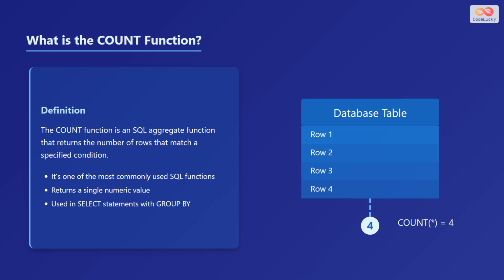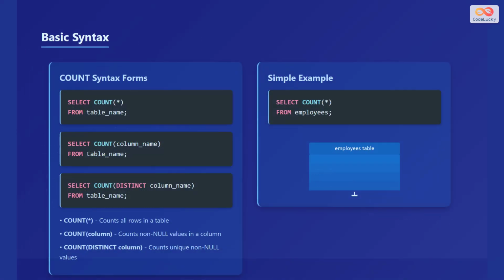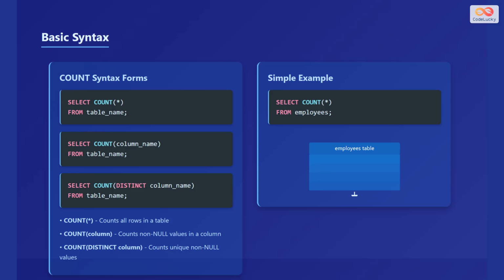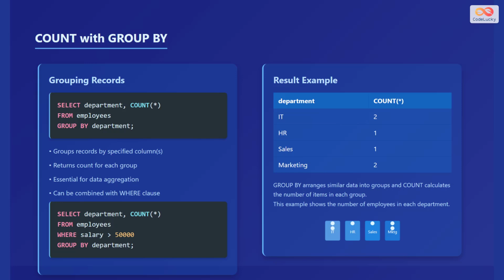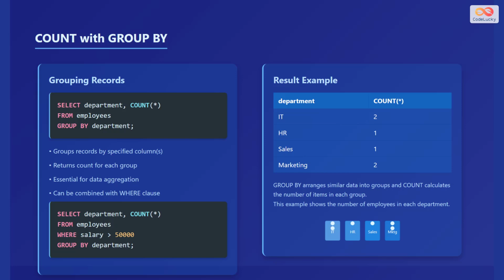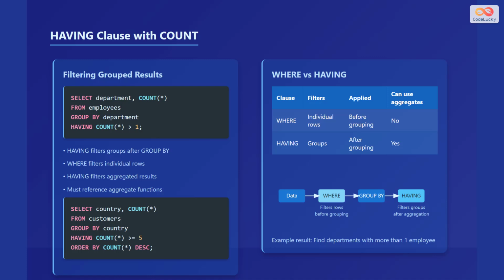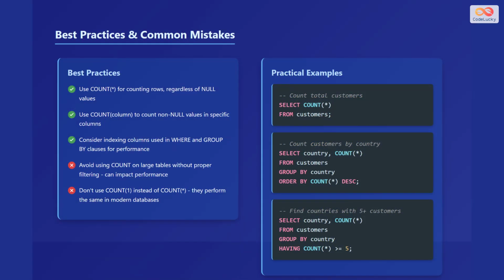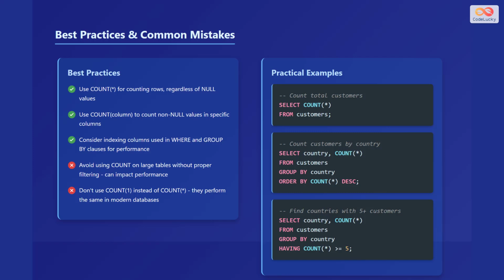SQL COUNT Function: Master Counting Rows in Your Database 📊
Learn how to use the SQL COUNT function to efficiently count records in your database tables! 🚀

This tutorial is designed for beginners and covers everything you need to know, from the basic syntax to advanced techniques like using COUNT with WHERE, GROUP BY, and HAVING clauses. Understand how to filter your data and aggregate results to gain valuable insights. Whether you're just starting with SQL or looking to refine your skills, this video is packed with practical examples and best practices. 👨‍🏫

We'll explore:
- What the COUNT function is and why it's essential.
- Basic syntax and different forms of COUNT.
- Filtering records with the WHERE clause.
- Grouping and aggregating data using GROUP BY.
- Filtering grouped results with the HAVING clause.

Boost your SQL skills and unlock the power of data analysis! 👍🔔

Chapters:
00:00 - SQL COUNT Function
00:13 - SQL COUNT Function - What is COUNT?
00:55 - SQL COUNT Function - Basic Syntax
01:39 - SQL COUNT Function - COUNT with WHERE
02:14 - SQL COUNT Function - COUNT with GROUP BY
02:58 - SQL COUNT Function - HAVING Clause
03:46 - SQL COUNT Function - Best Practices
04:53 - Outro